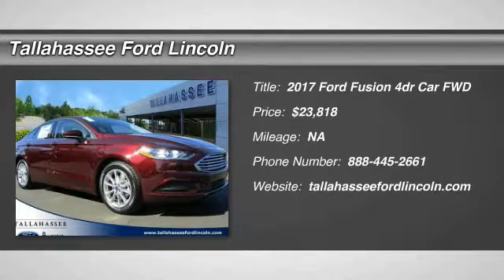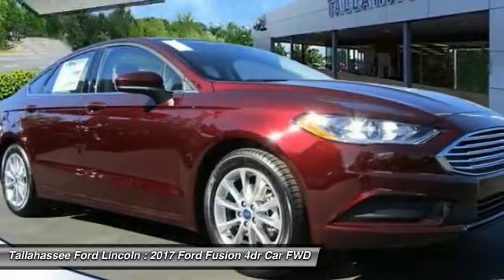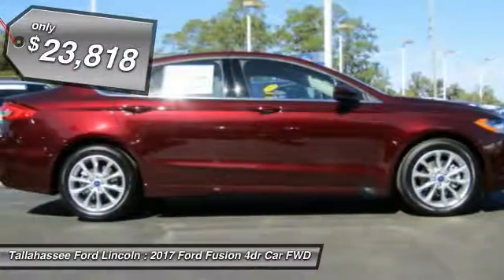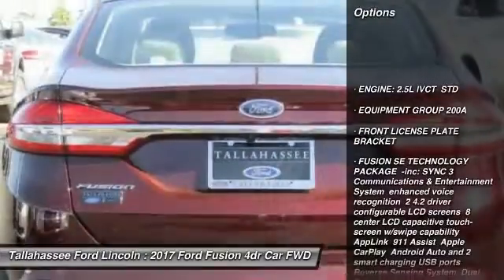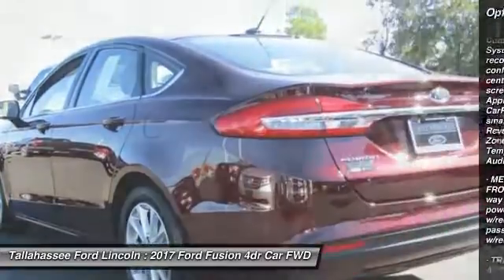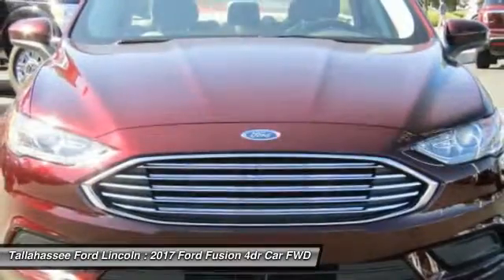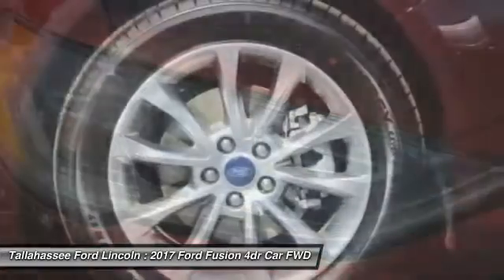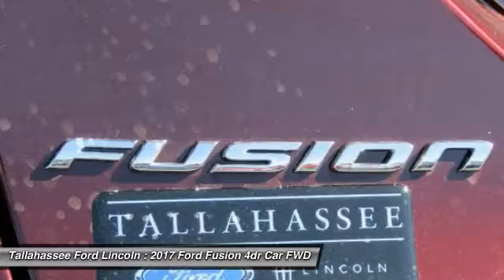2017 Ford Fusion Tallahassee FL 219460